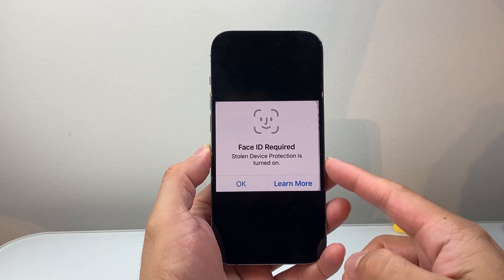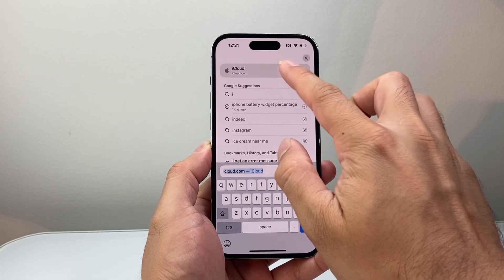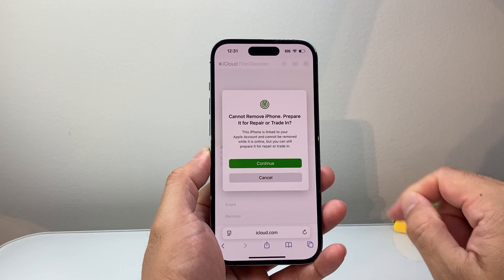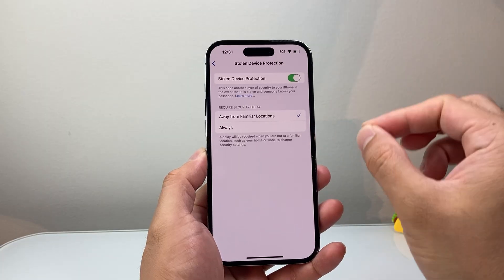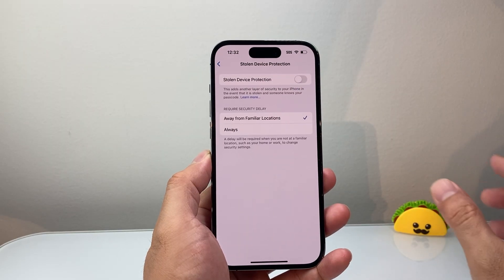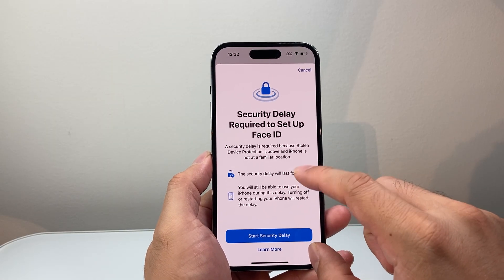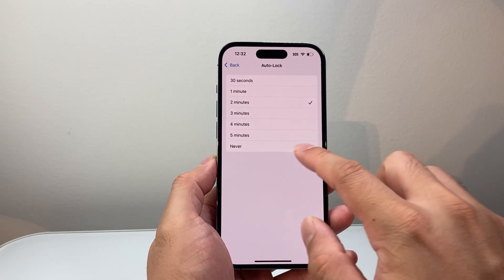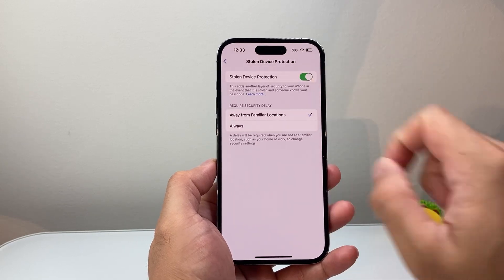How To Fix Face ID Required Stolen Device Protection is Turned On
If you are getting the error message, "Face ID Required Stolen Device Protection is turned on" on your iPhone, you can follow these steps to fix it.